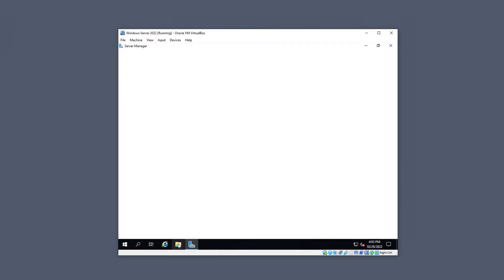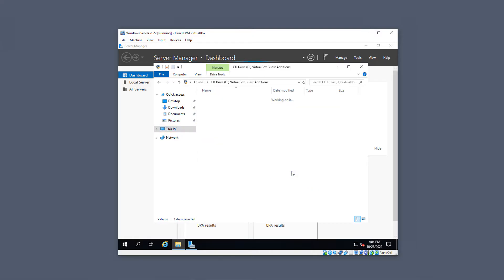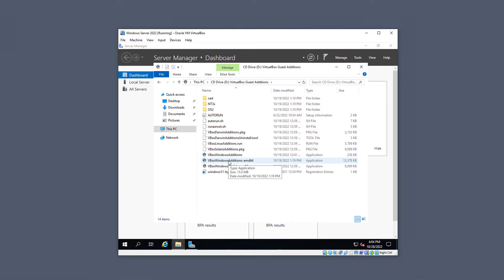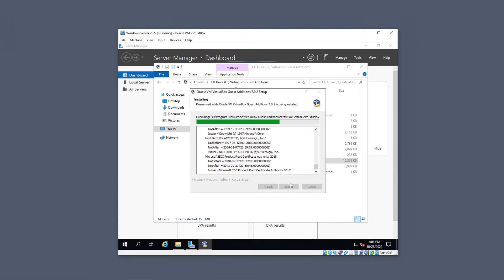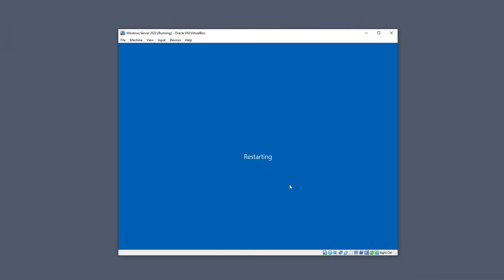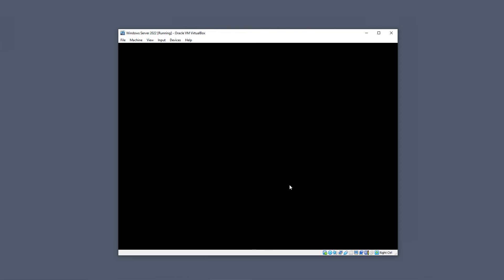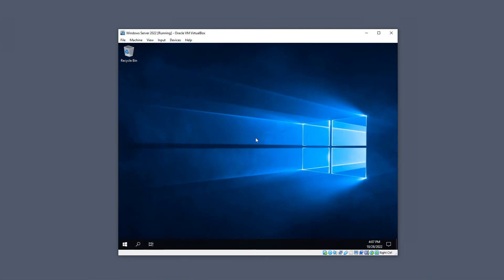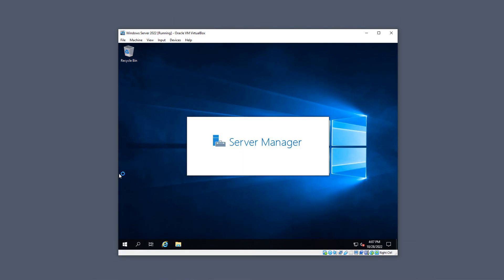VirtualBox 7 How to install the Guest Additions for better functionality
A quick tutorial on how to install guest additions in your virtual machine using the free built in tools in VirtualBox.